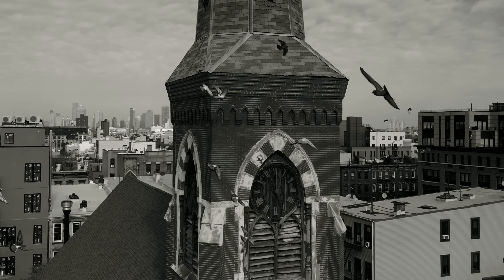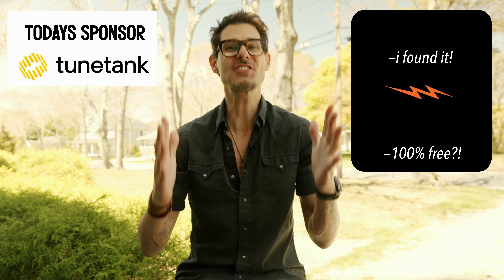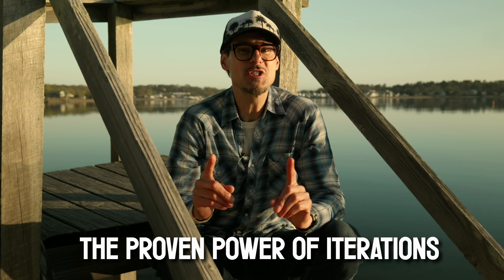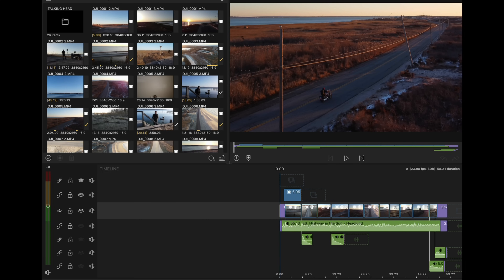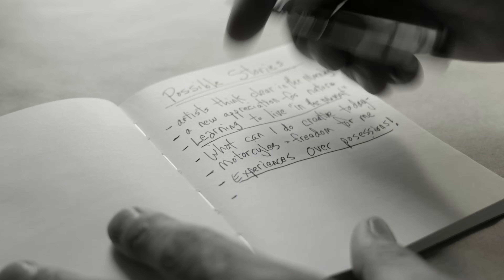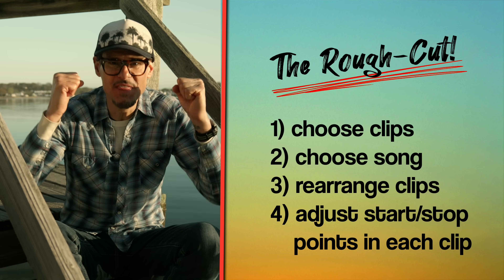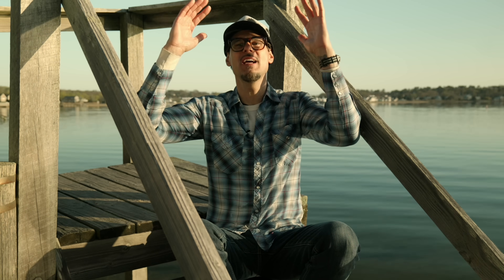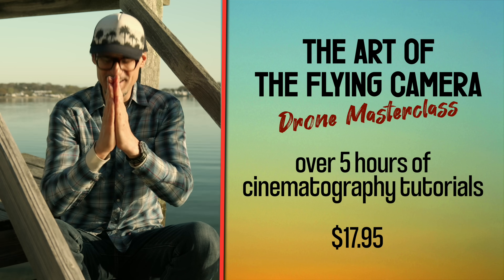Turn DRONE Footage Into Truly Engaging Videos 🔸”Cinematic Drone Tutorial…bro”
🔸THE ART OF THE FLYING CAMERA 🔸
 ▸ My Drone Cinematography MasterClass is FINISHED!

 ▸ The JOIN button gives exclusive membership perks & access!

THIS IS MY ULTIMATE VIDEOGRAPHY  KIT

▸ DJI Mini 3 Pro Drone
▸ LUMIX S5ii (best camera ever)
▸ DJI Pocket 3 -dang I love this thing
▸ Best External Hard Drive
▸ Favorite Travel Tripod
▸ Best Variable ND Filter
▸ My 7” Monitor
▸ Favorite Travel Camera Backpack
▸ Freewell Filters
▸ DJI Charging Hub
▸ DJI MINI 3 PRO - Extended Battery
▸ DJI Prop Guards

THE TRAVEL GEAR I LOVE

▸ Travel Disguise
▸ Collapsible Water bottle
▸ Essential Packing Cubes
▸ Clear Plastic Gear Cases
▸ All Purpose Camera Gear Wraps